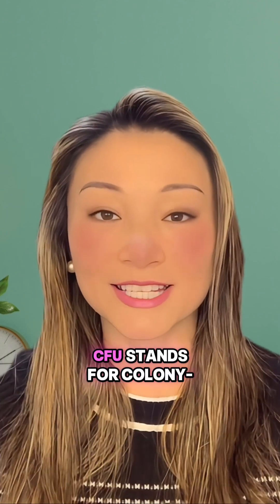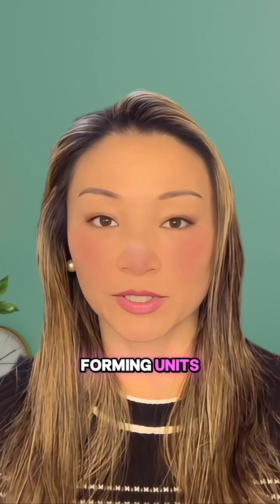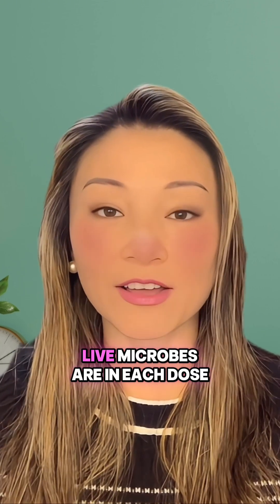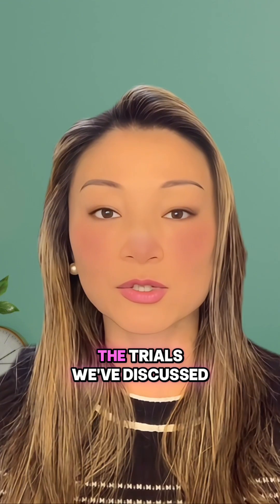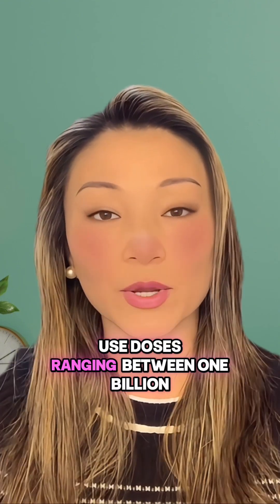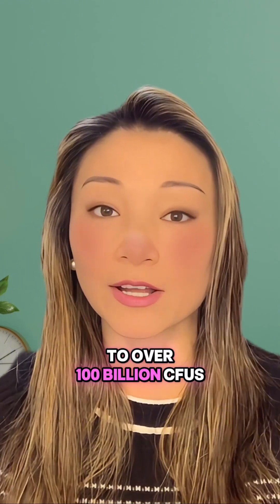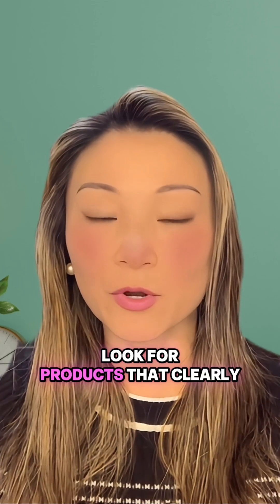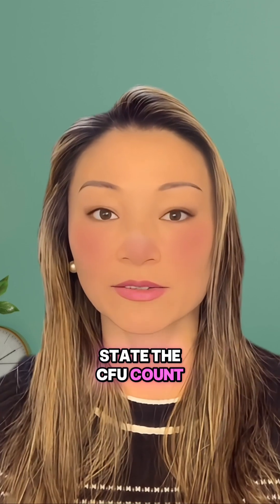Not All Probiotics Are Created Equal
Choosing a probiotic can be overwhelming — but it doesn’t have to be.

Here are the essentials I recommend looking for: the right strain, the right CFU count, and whether food or supplements are best for your goals.

Smart choices make all the difference. 🔍✨

👉 For the full guide and detailed explanations, catch the complete video now on my YouTube channel:
🔆 “The Power of Probiotics: A Doctor’s Guide to Gut Health and Beyond.”

🌌 High-Ranking Keywords ♨️
Best probiotics for gut health, probiotic strains effectiveness science proven, high quality probiotics actually work, choosing right probiotic for digestion, probiotic supplements that improve immunity, not all probiotics created equal, gut microbiome support daily routine, live active cultures probiotics benefits, probiotics for bloating and digestion, evidence based probiotics for wellness, clinically tested probiotic strains benefits, probiotics for stronger immune system, best probiotics for women health, gut healing probiotics daily use, probiotics that survive stomach acid, multi strain probiotics for health, probiotic gut balance restoration support, digestion boosting probiotics for energy, probiotics improve skin health naturally, science backed probiotic gut support, probiotic diversity matters for health, probiotics for better nutrient absorption, healthy gut probiotics for life, choosing probiotics with proven strains, avoid weak ineffective probiotic formulas, probiotics for long term wellness, targeted probiotics for specific needs, quality probiotics for daily health, probiotics with real clinical studies, improve gut microbiome with probiotics